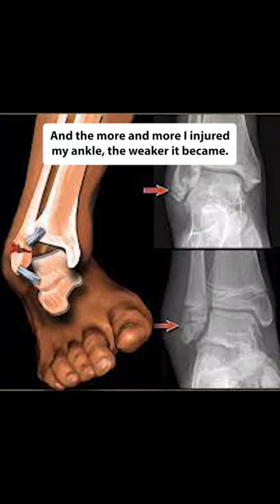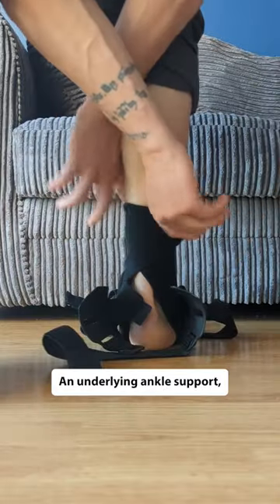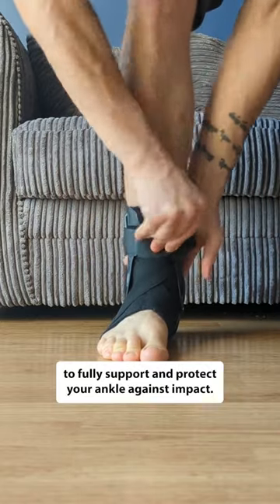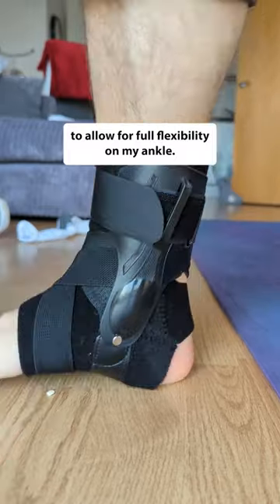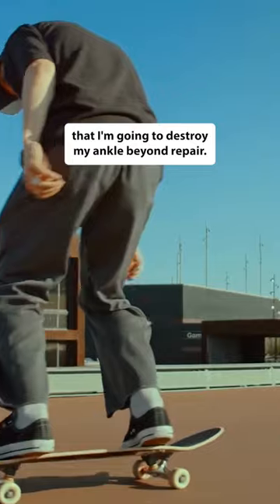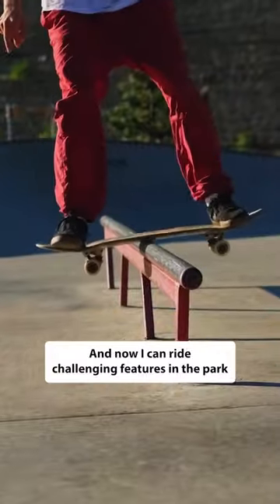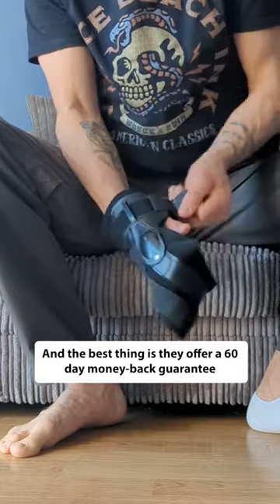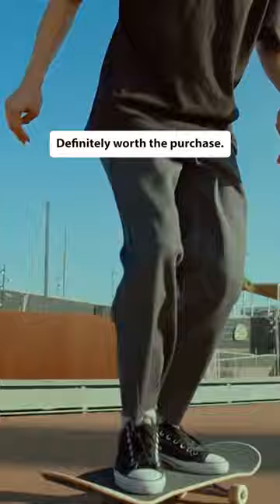Tired of rolling your ankles on your board? Get a Rippl FlexGuard Pro Ankle Brace